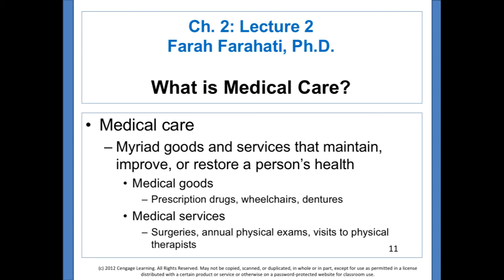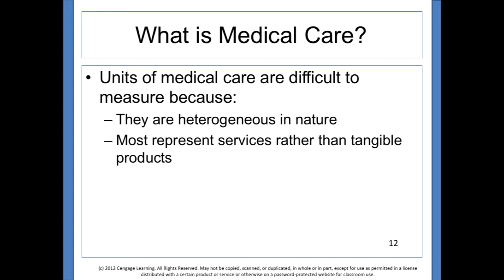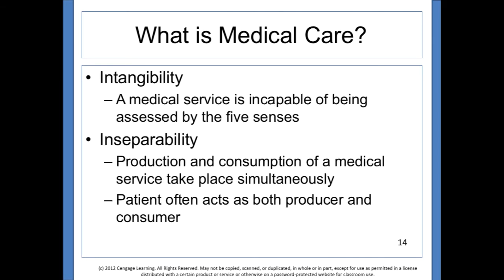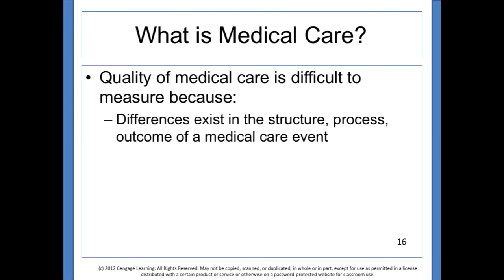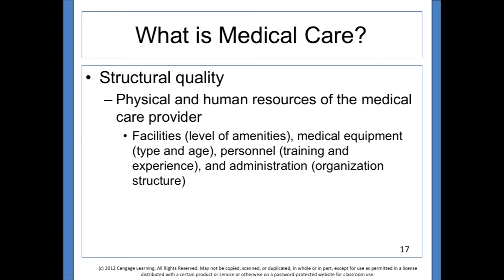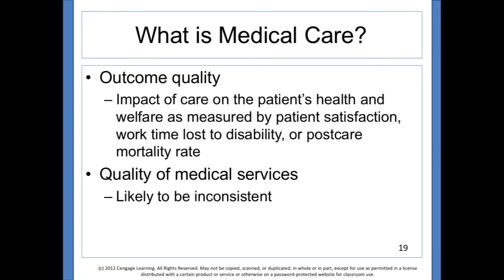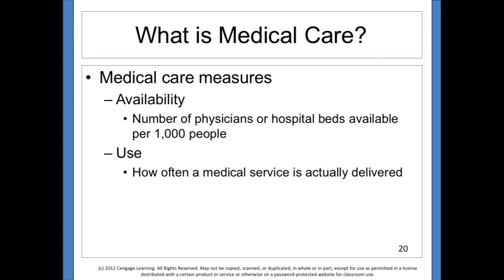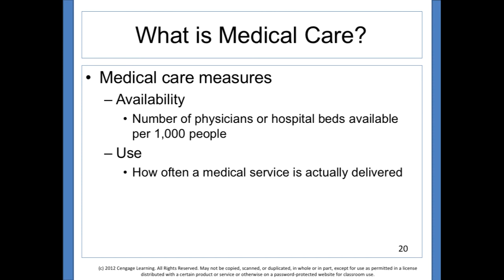Ch2 Lecture 2: What is Medical Care?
Audio Slides by Dr. Farahati Using Textbook Santerre and Neun 6th Edition